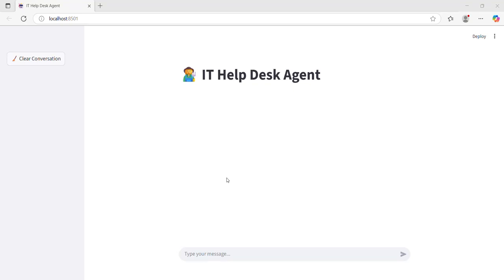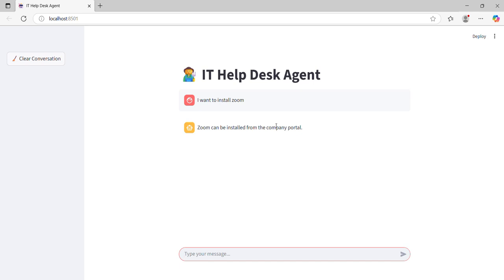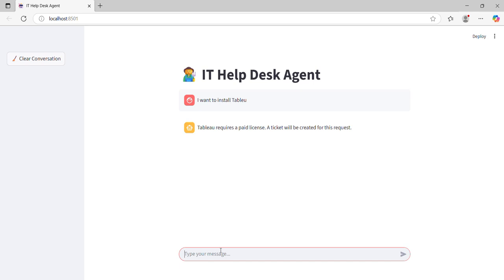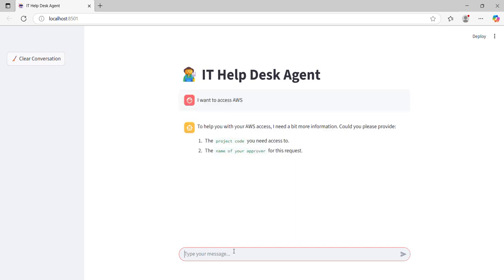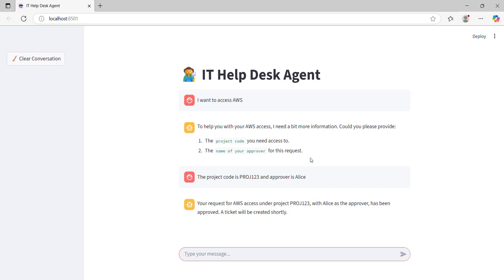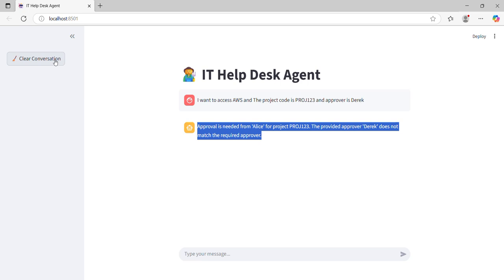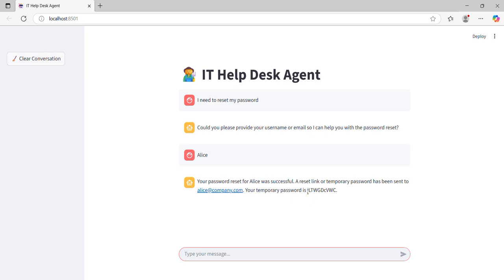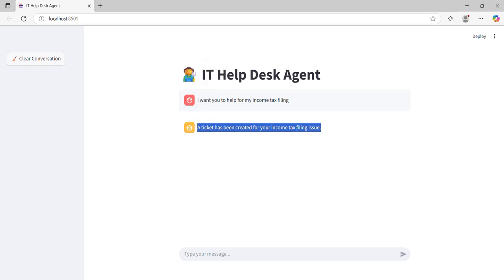IT help Desk Agent Agent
AWS Hackathon:

Built an AI-powered IT Helpdesk Agent leveraging Anthropic models (via Amazon Bedrock) and the Strands framework to automate common IT requests (password resets, software installation, cloud service provisioning, onboarding, hardware issues, and ambiguous queries). Designed modular tools and explored deployment on AWS AgentCore for stateful, production-grade execution with observability and scalability.